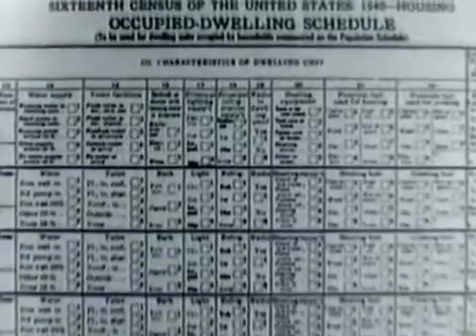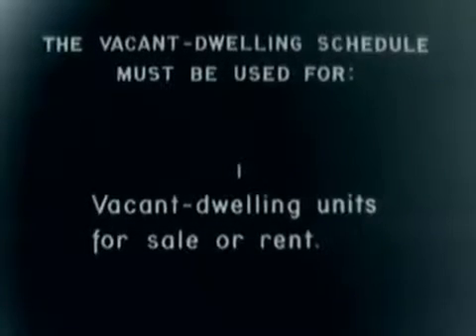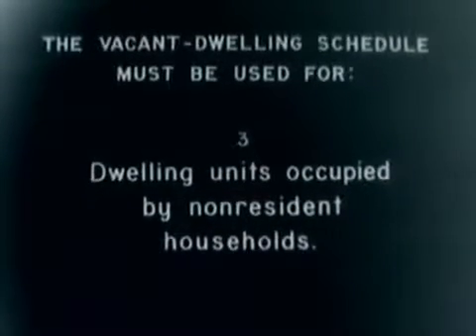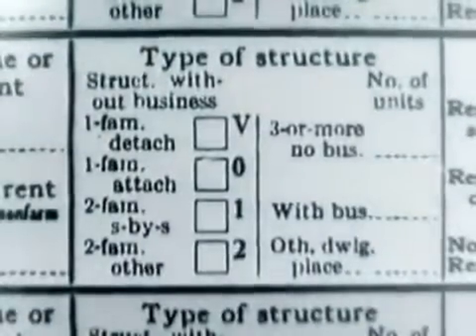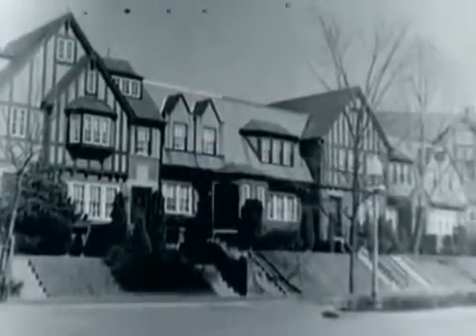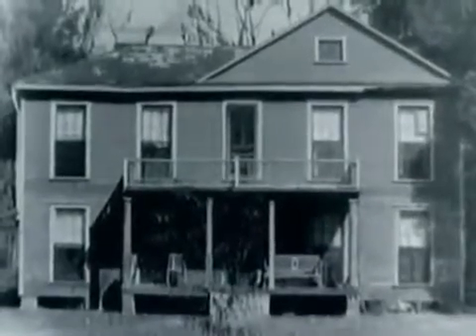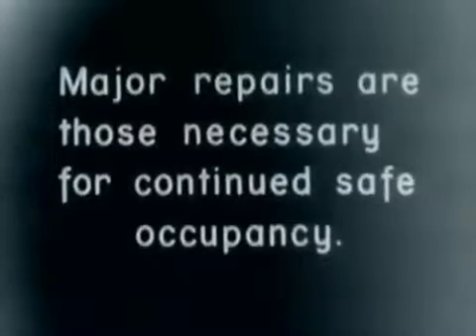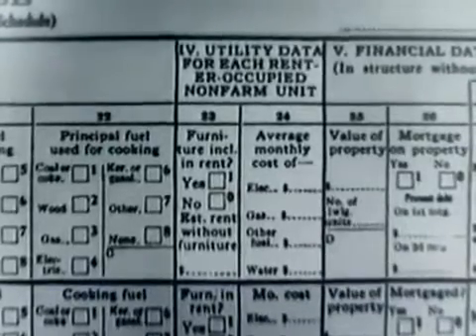1940 Census Census Of Housing 1940 Us Department Of Commerce